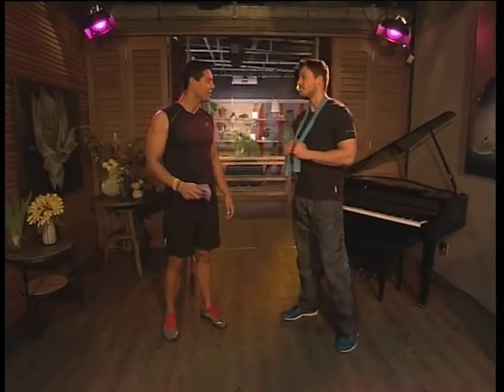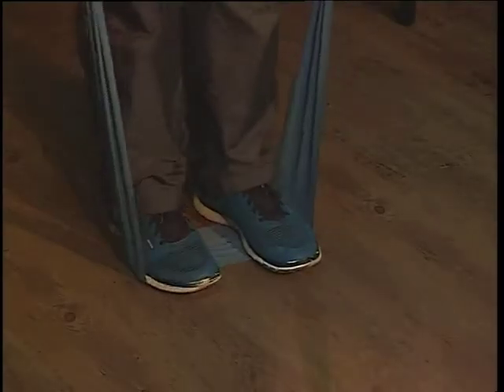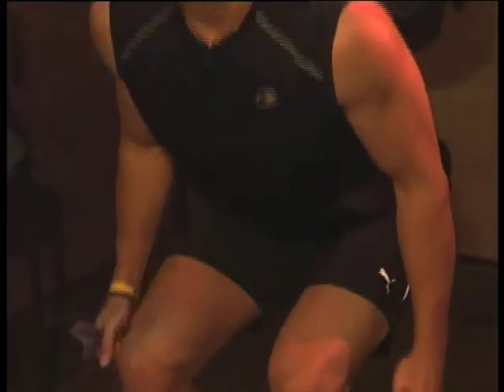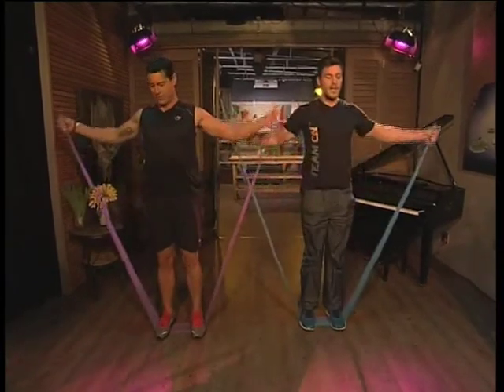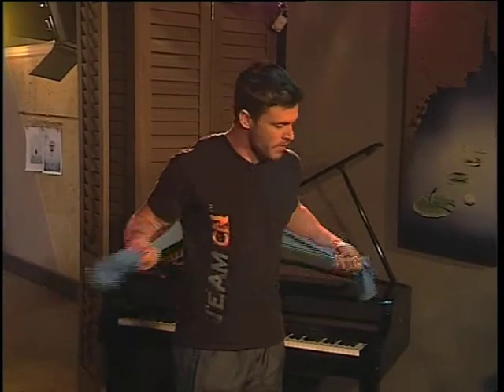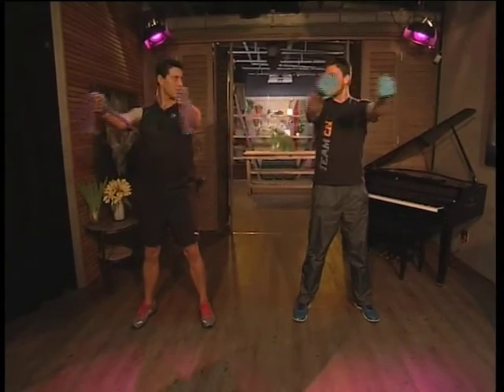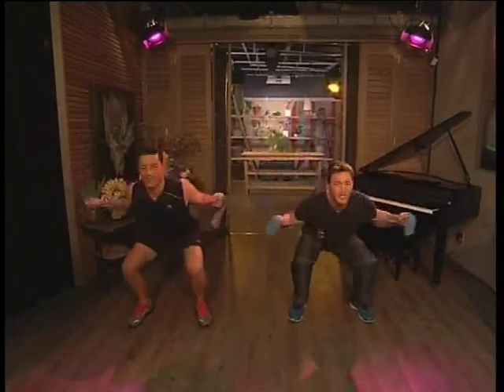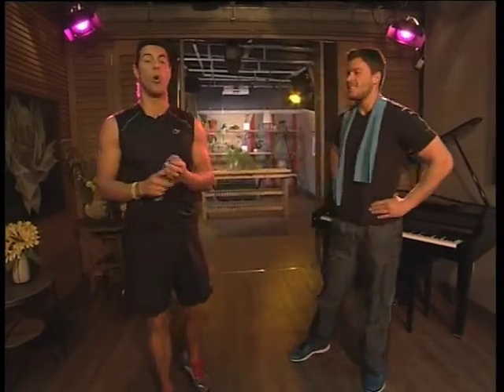Fitness: Spring back into shape with Lee Thompson (1 September 2014)